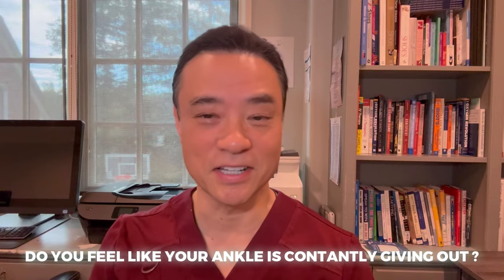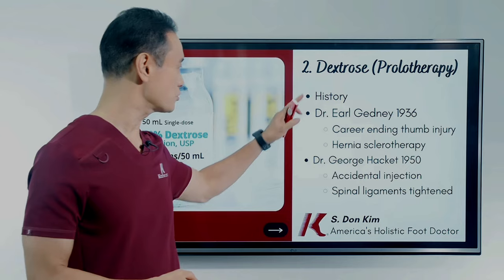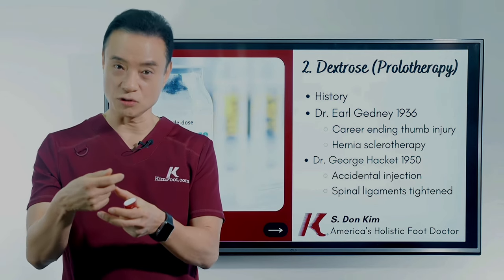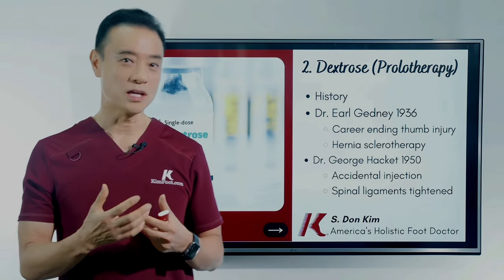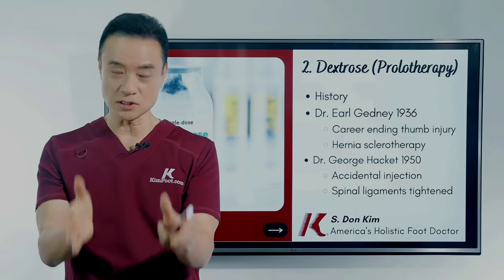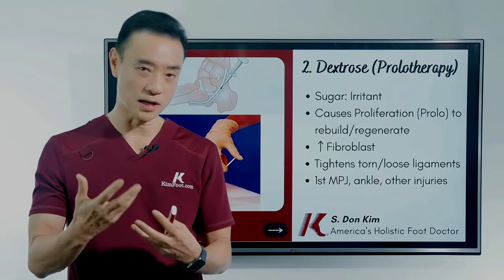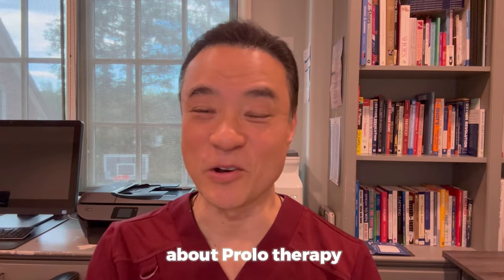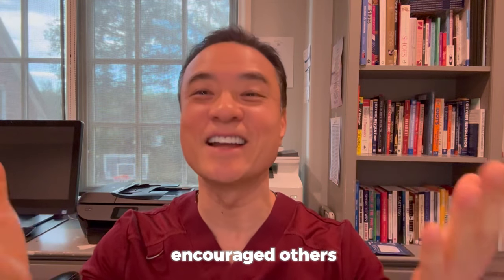Prolotherapy Explained: Surgery-Free Alternative for Ankle Pain and Instability Relief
Hi everyone, it's Dr. Kim here! Join me as I unveil the power of prolotherapy in addressing chronic ankle pain, sprains, and instability. Discover how prolotherapy offers a safe and natural alternative to invasive surgeries, bringing hope for a pain-free future. This informative video includes a live patient procedure and a testimonial from a satisfied patient, showcasing the transformative benefits of prolotherapy. Say goodbye to ankle pain and hello to renewed mobility with prolotherapy!